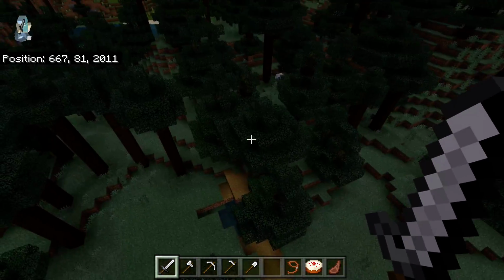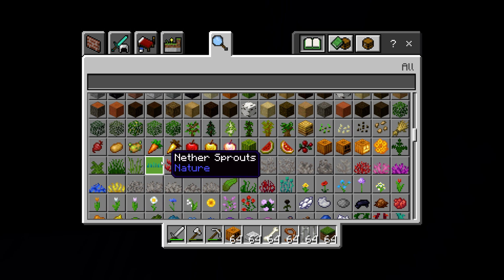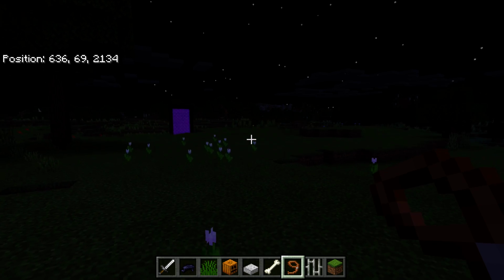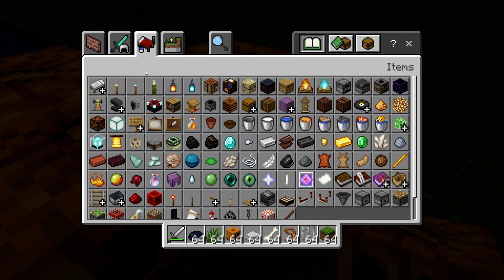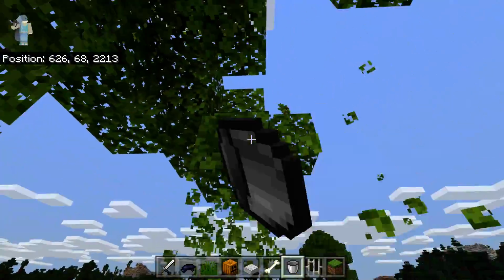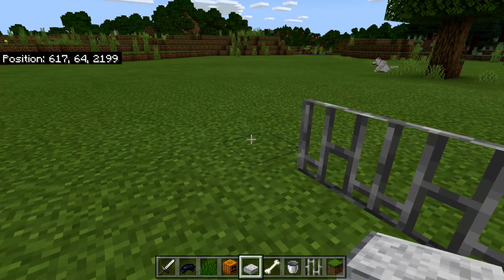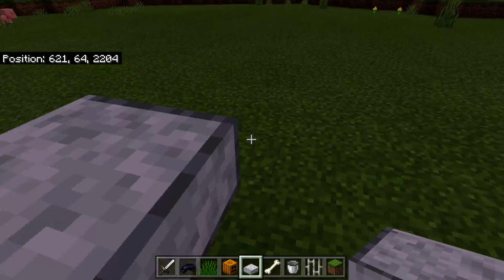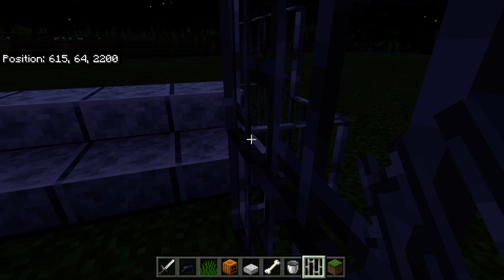Playing Minecraft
Help me build my channel by subcribing, liking, and commenting on my minecraft videos!